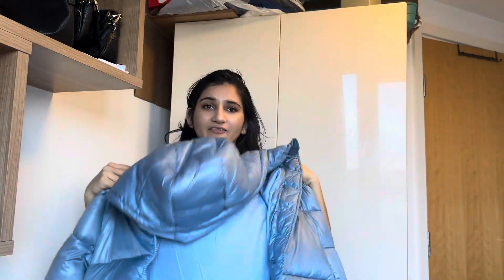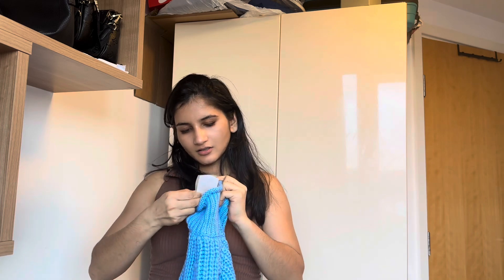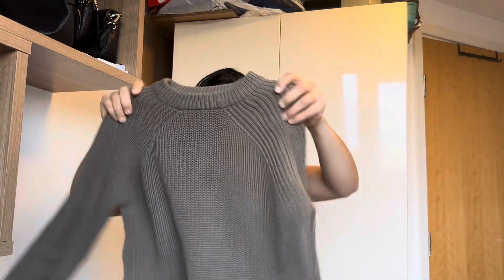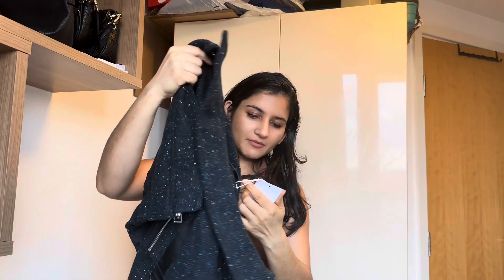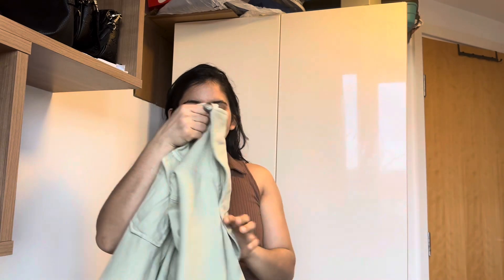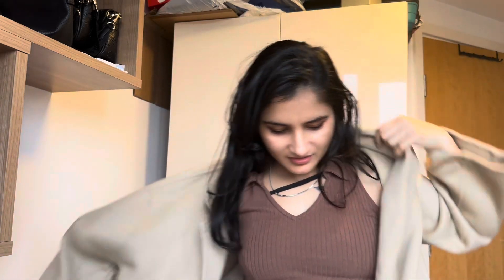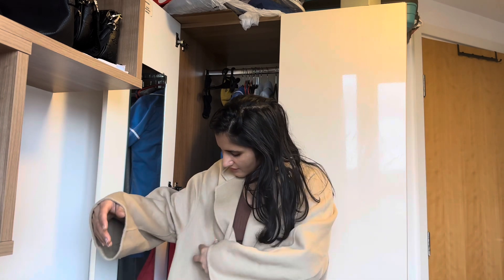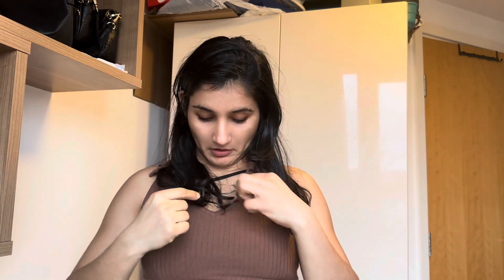The Ultimate London Shopping Haul: you won't believe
this video is about my recent shopping haul. This shopping might seem expensive or cheap for some people but London has most expensive to budget friendly shops. you will find products on your budget. if you have any questions please feel free to ask in comments or leave me a message with your question on Instagram

Anu_smash_it